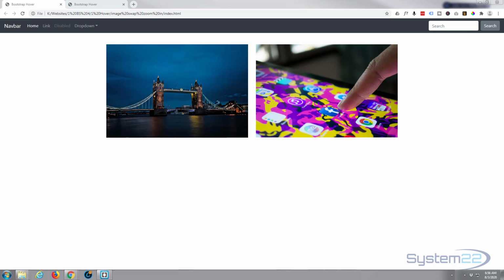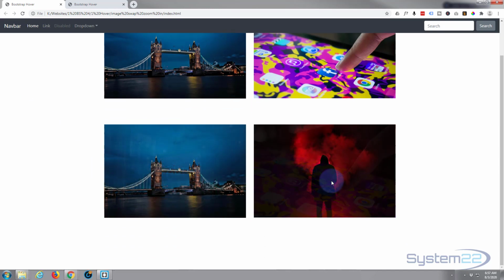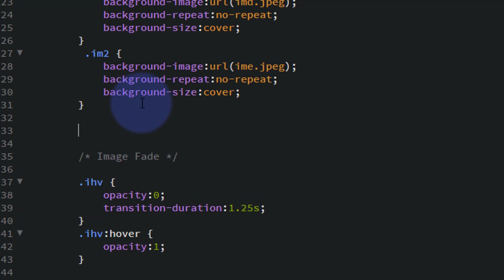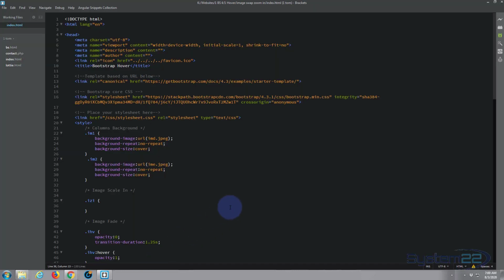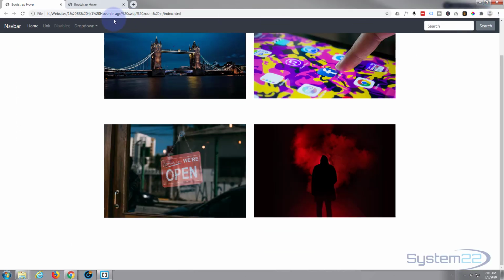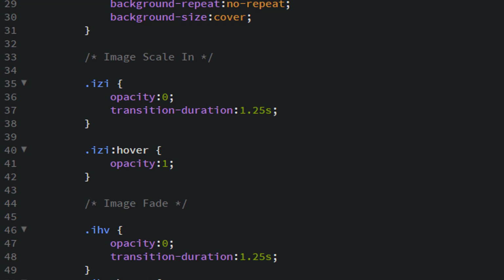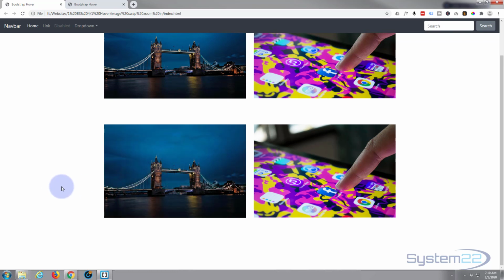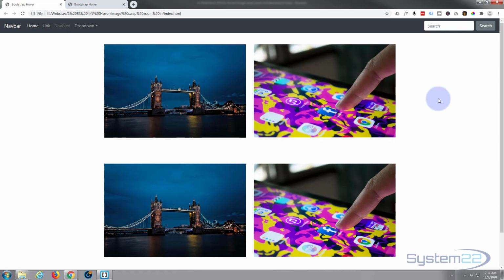Bootstrap 4 Hover Effects Image Swap With Zoom In Effect 👍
Bootstrap 4 Hover Effects Image Swap With Zoom In Effect. Bootstrap 4 is an awesome platform, it's really fast loading and lightweight, if you are not creating a blog or e-commerce store I would recommend it over WordPress every time.

CSS code used today:

      /* Scale in */

        .izi {
            opacity: 0;
            transition-duration: 1.25s;
            transform:scale(0.75,0.75);
         .izi:hover {
            opacity: 1;
            transform:scale(1,1);